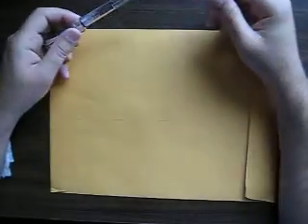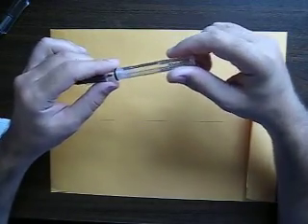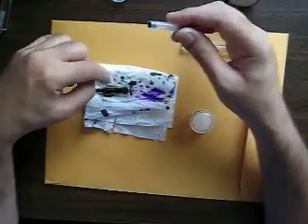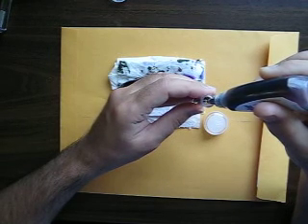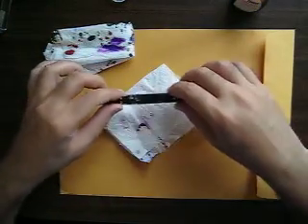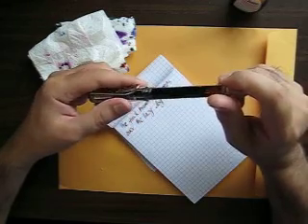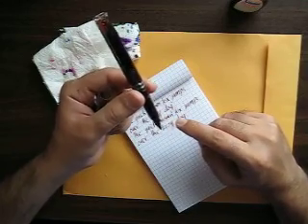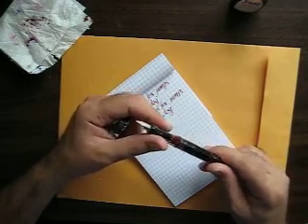Lamy Vista Eyedropper Conversion Part 2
Conversion of Lamy Vista Fountain Pen to an eyedropper filler